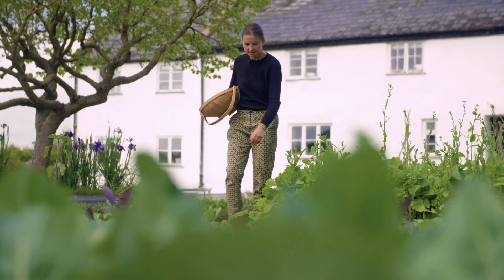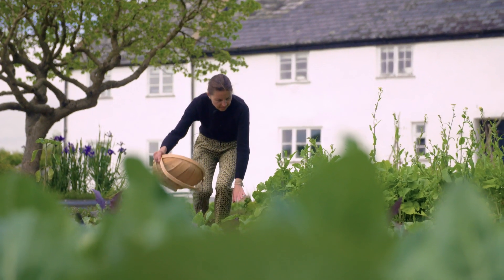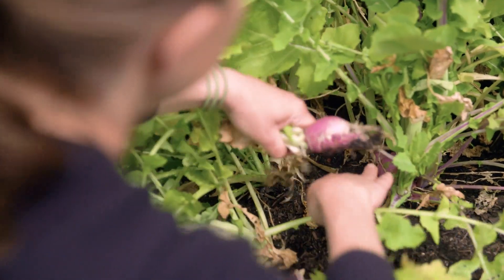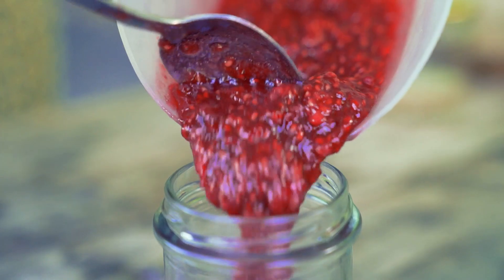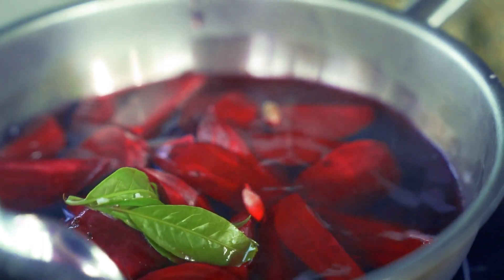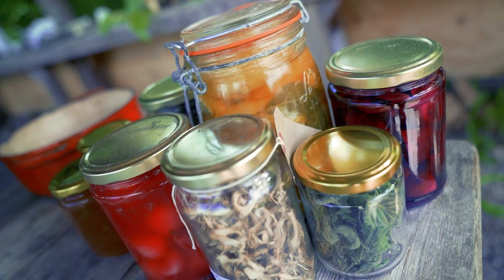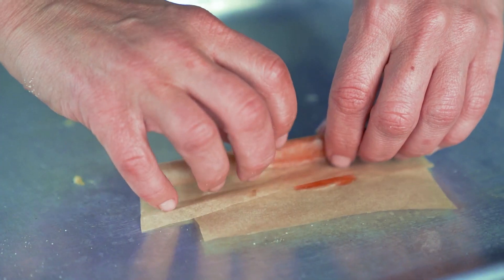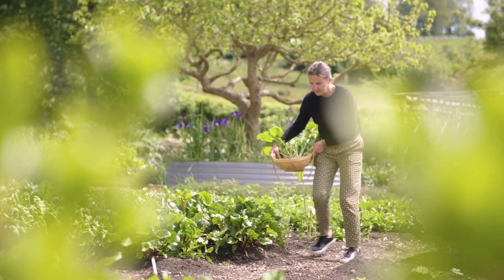River Cottage Preserve the Seasons online course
Fermenter and preserves expert Rachel de Thample teaches you how to preserve food and drink to make the most of your seasonal harvests.

You'll learn how to make jams, chutneys and pickles from fruit and veg, and how to use drying and infusing to preserve your food.

The course is part of the River Cottage Next Level Cooking Diploma.